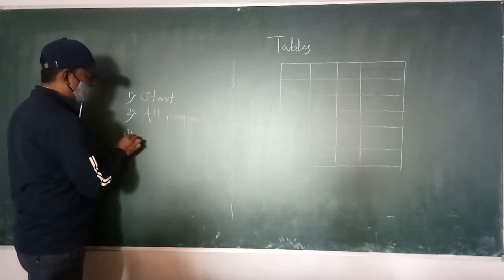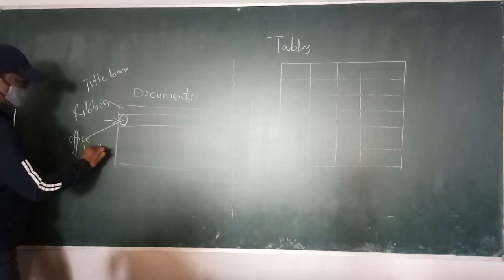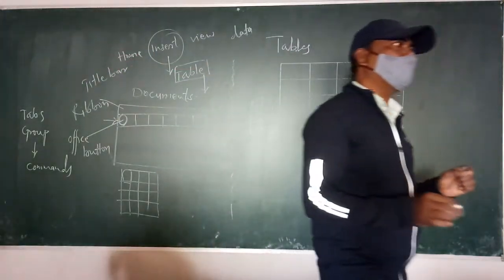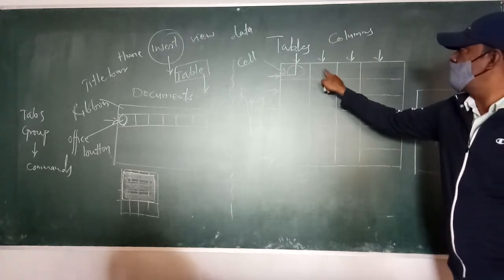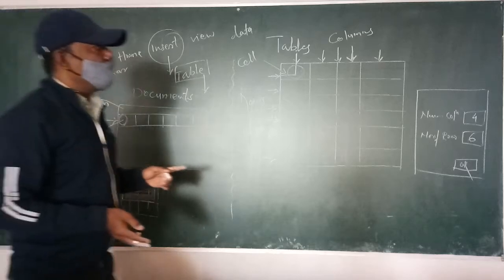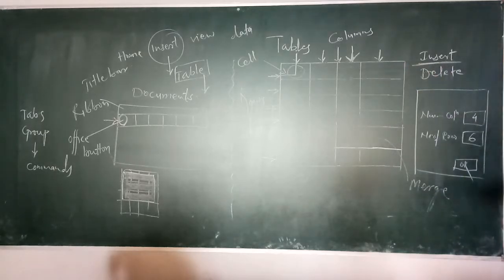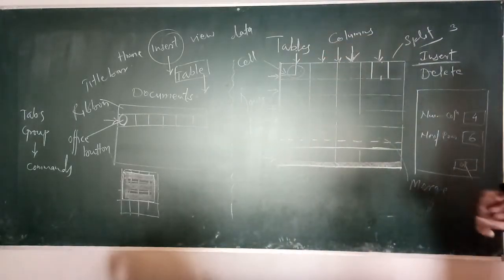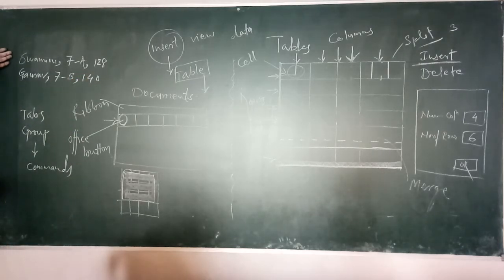February 9, 2021